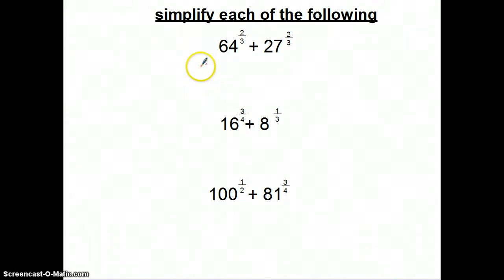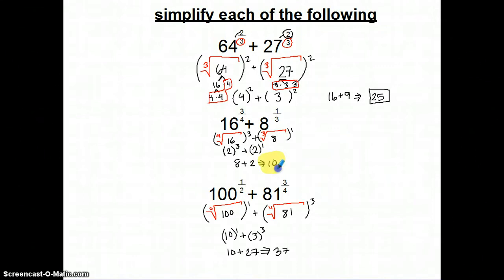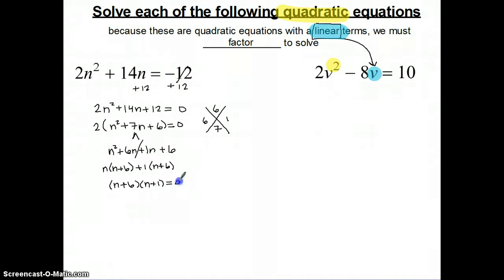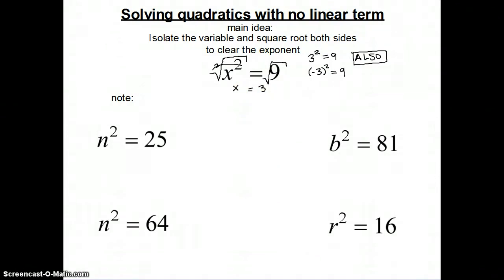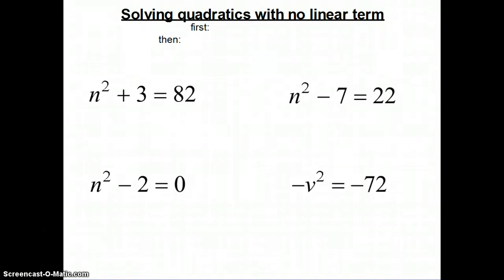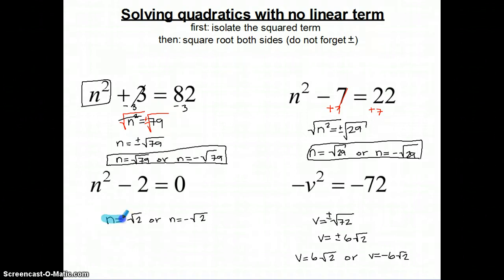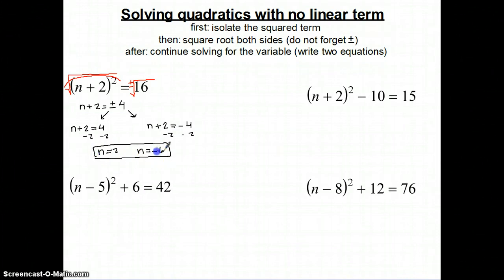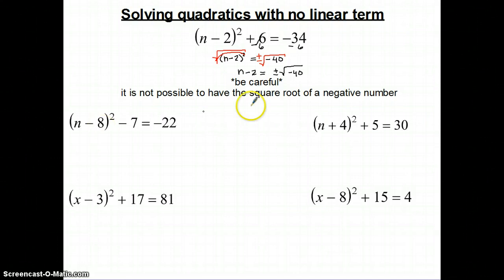FC 138 Video - Rational Exponents and Solving Quadratic Eqs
A lesson on solving quadratic equations with no linear term by using the square root property.